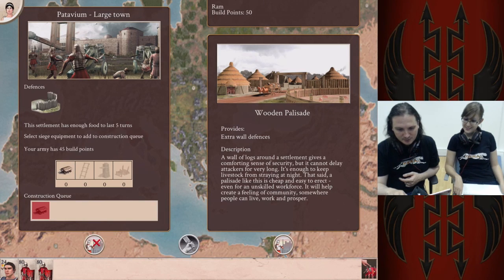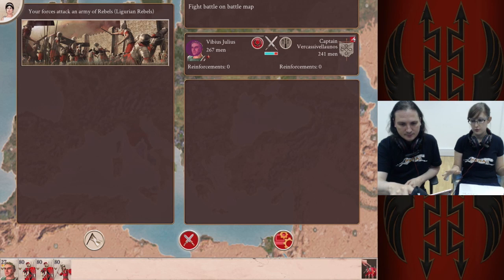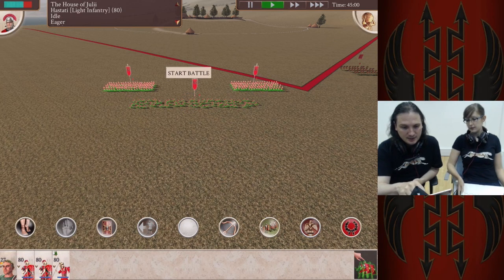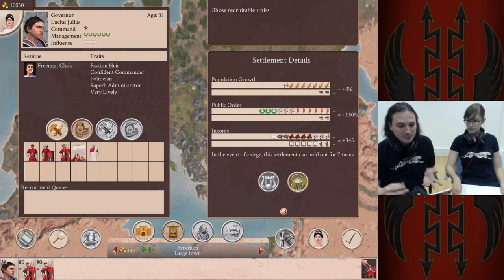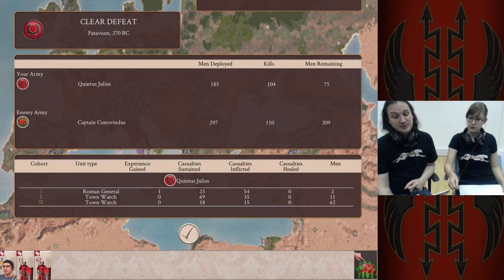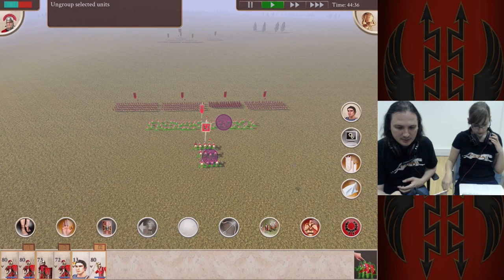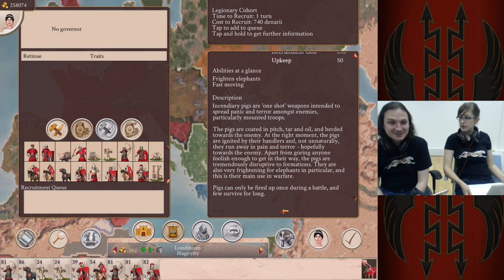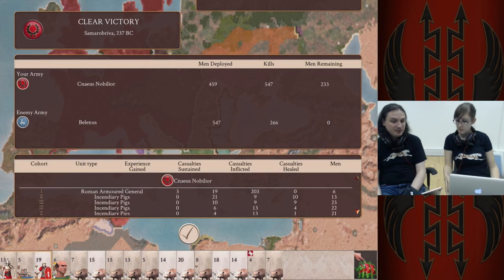Feral plays ROME: Total War on iPad!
On October 17 2016, the brilliant military minds behind ROME: Total War for iPad used touch controls to conduct diplomacy, build empires, and wage all-conquering war while explaining their every move in live video commentary. These are the best bits from that day.